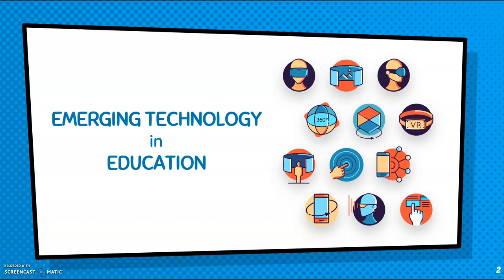Emerging Tech and Virtual Reality